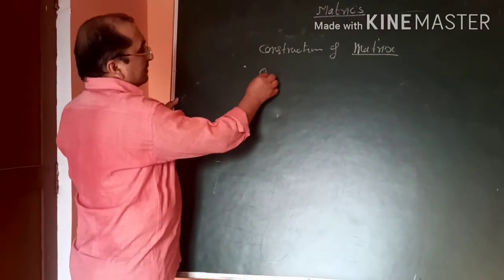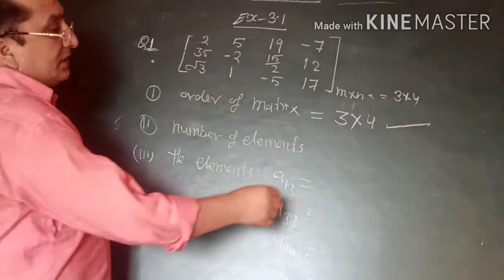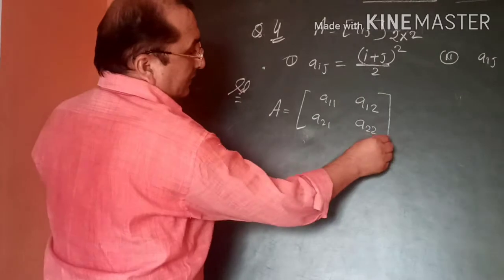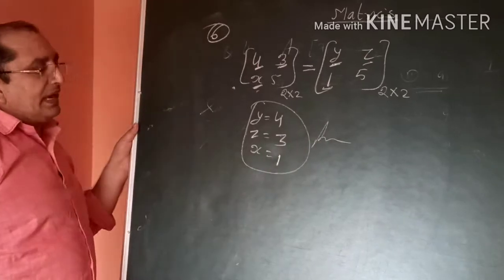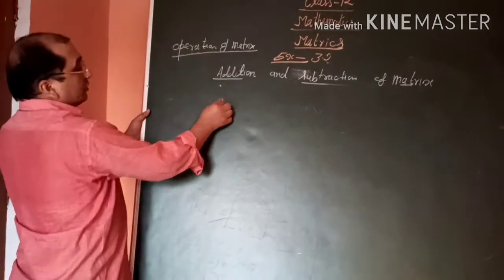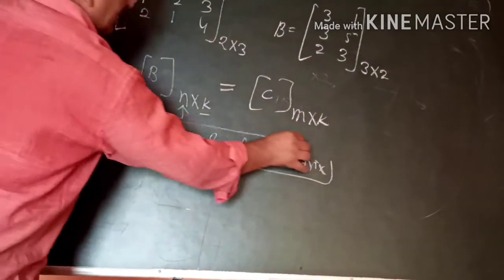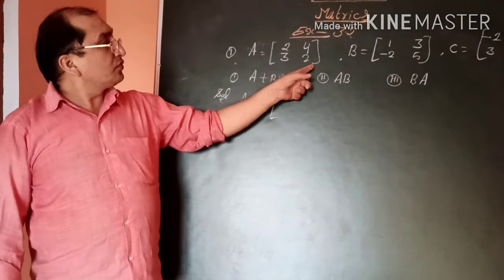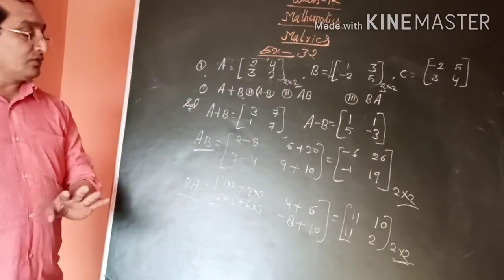Construction of matrix | Matrix and determinants | Class 12 th | Master mind classes